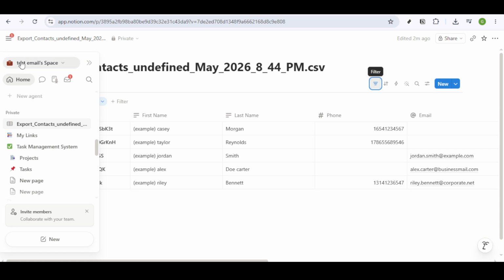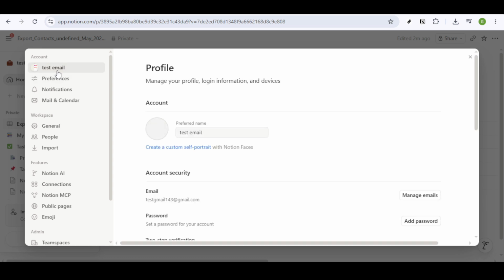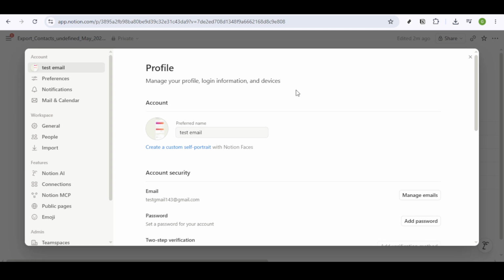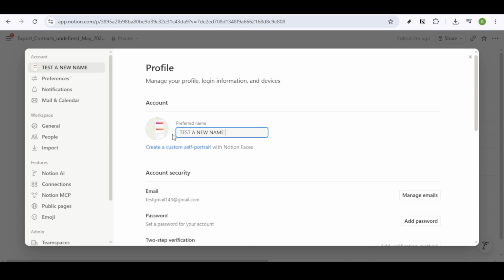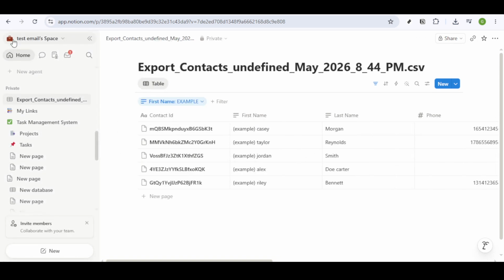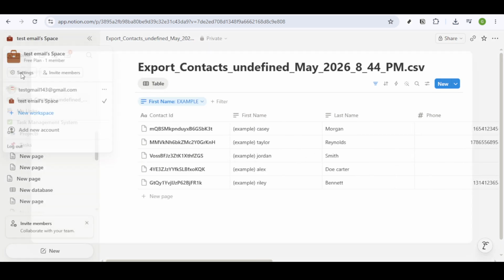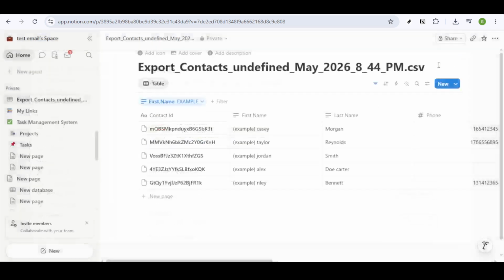How To Change Your Account Name On Notion